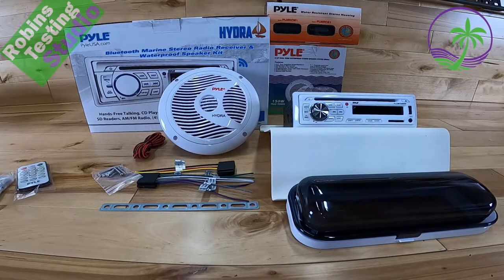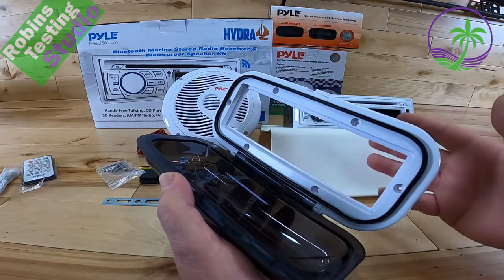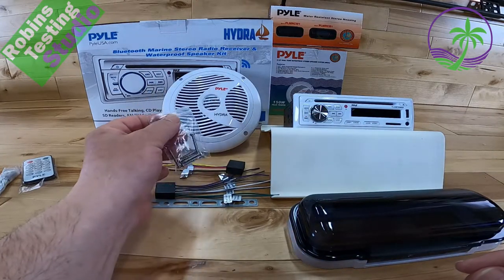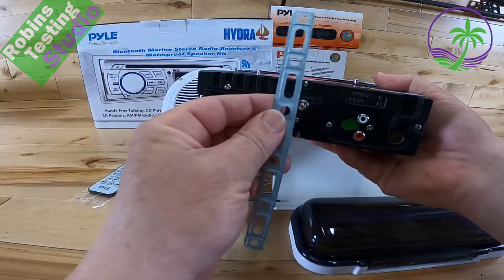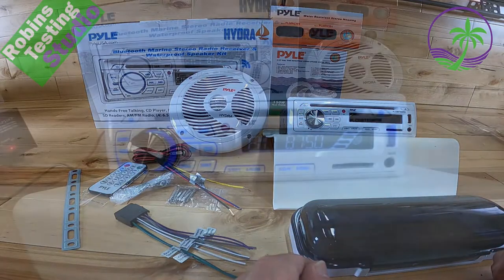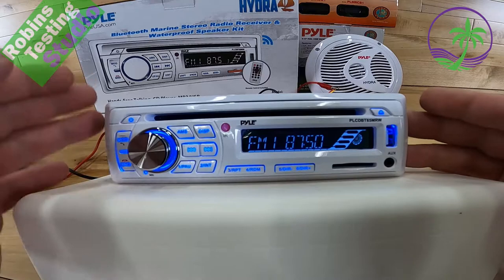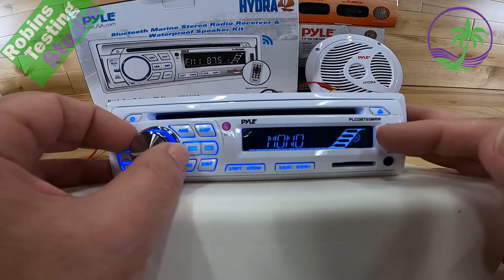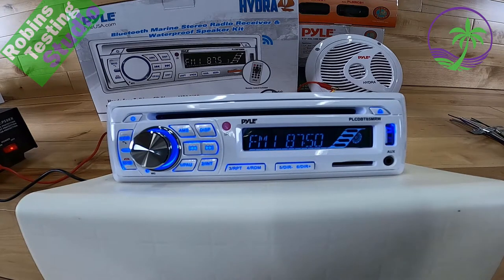Review & setup Pyle PLCDBT85MRW Marine Stereo Radio Receiver & Waterproof Speaker Kit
Bluetooth Marine Stereo Radio Receiver & Waterproof Speaker Kit, Hands-Free Talking, CD Player, MP3/USB/SD Readers, AM/FM Radio, (4) 6.5’’ Speakers

Marine Kit Features:
Includes Stereo Receiver, (4) Waterproof Speakers + Accessory Kit
Comes with All Necessary Cables/Wiring for Installation
Universal Standard OEM Sizes for Easy Sound System Upgrade
Used For Boat, Marine Watercraft, Automobile & Off-Road Vehicles

Headunit Receiver:
In-Dash Console Marine Stereo System
Bluetooth Wireless Music Streaming
Built-in Microphone for Hands-Free Talking
Front Loading CD Player
USB Flash Drive & SD Memory Card Readers
MP3 Digital Audio File Compatibility
AM/FM Radio - 30 Station Memory Presets
Aux (3.5mm) Input Connector Jack
Ability to Connect Additional External Devices
(Smartphones, MP3 Players, Tablets)
Rear RCA (L/R) Output Connector Jacks
Illuminated Button Controls
LCD Digital Display Panel
ID3 Tag Song Readout Information: Name, Title & Artist
Bass, Treble, Balance, Fader Adjustment
EQ Audio Configuration

Bluetooth Receiver Connectivity:
Built-in Bluetooth Wireless Music Streaming Receiver
Integrated Front Panel Microphone for Hands-Free Calling
Compatible with All of Your Favorite Bluetooth Devices
(iPhone, Androids, Smartphones, iPad, Tablets, etc.)
Bluetooth Version: 2.0 +EDR
Bluetooth Network Name: ‘CAR BIT’
Bluetooth Network Password: ‘0000’
Wireless Range: 16’ ft.

Marine Speakers:
Includes (4) 6.5'' Component Speakers
Marine Grade Waterproof Construction
Full Range Stereo Sound Reproduction
Dual Cone Speakers
Polypropylene Cone, Cloth Surround
Molded ABS Machined Basket and Grill
MAX Power: 150 Watt (RMS Power: 75 Watt)
4 Ohm Impedance
20 oz. Circuit Magnet
Voice Coil: 1.0'', Aluminum
Frequency Response: 80Hz - 18kHz
Speaker Total Diameter: 7.09''
Speaker Cut-Out Diameter: 5.31''
Speaker Mounting Depth: 2.48''

What's in the Box:
Marine Stereo Receiver
(4) 6.5’’ Waterproof Speakers
Water-Resistant Radio Shield
Wireless Remote Control
Power & Wiring Harness
Mounting Screws
Speaker Cable

Receiver Technical Specs:
Single DIN Universal Standard Size
Maximum Output Power: 4 x 50 Watt
MPX/PLL Tuning Radio System
Random/Repeat Audio File Functions
3 Beam Laser Tracking - 8X Oversampling
Electronic Shockproof (ESP) Function
Anti-Skip Mechanism, Disc Protection
S/N Ratio: 55dB
Tone Controls: 10dB
Stereo Separation: 45dB
Current Drain: 10 Amp
Power: DC 12V
Digital Audio File Support: MP3, WMA
Multimedia Disc Compatibility: CD, CD-R, CD-RW
Sold as: 1
Weight: 13.65 lbs.